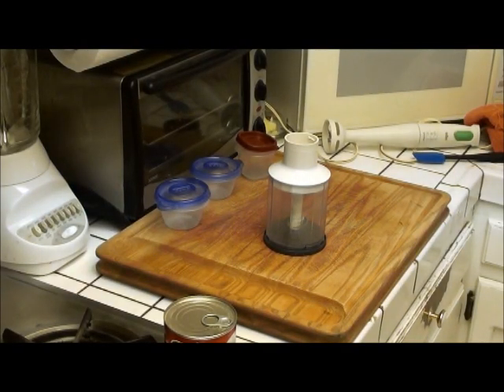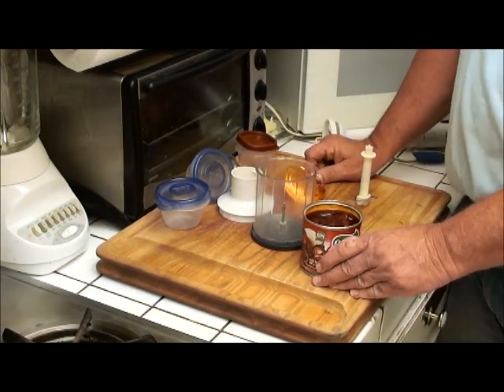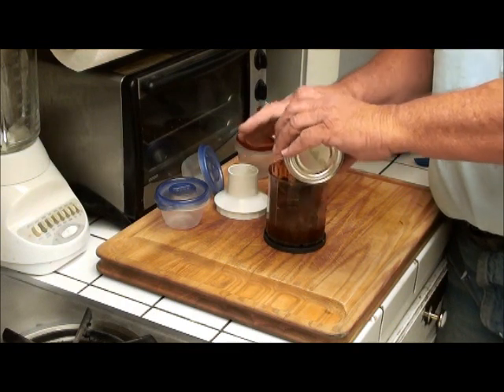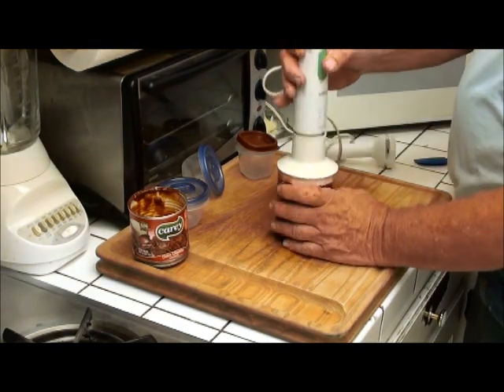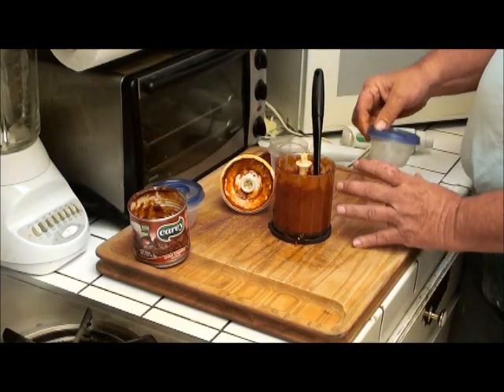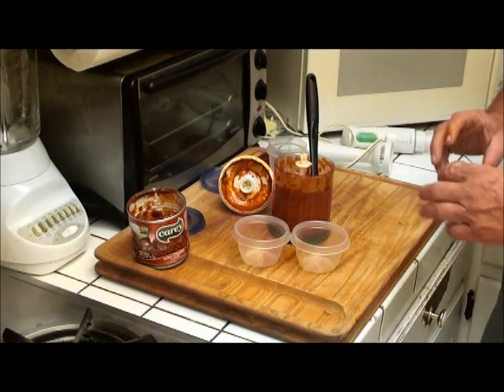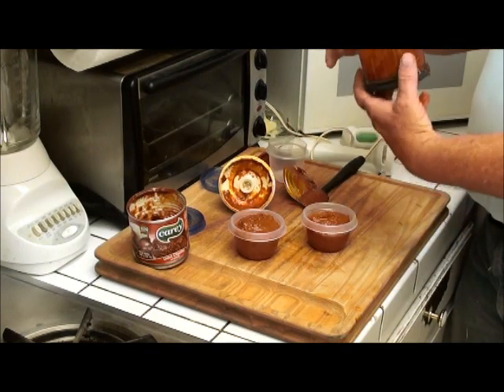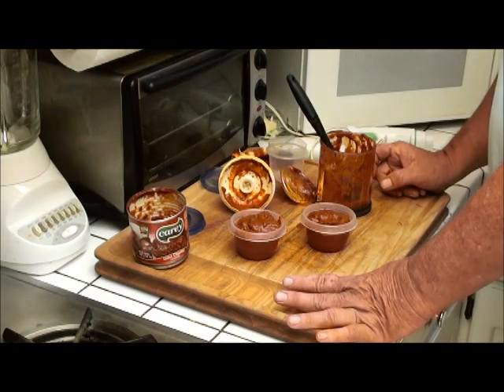(Can) Chipotle in adobo sauce made easy